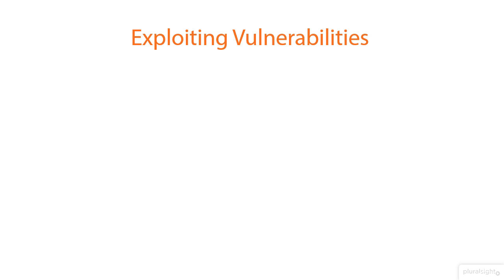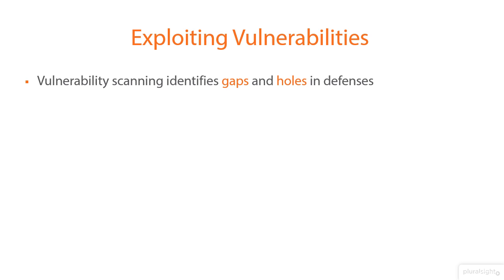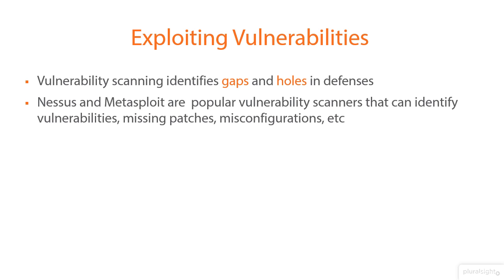096 Exploiting Vulnerabilities